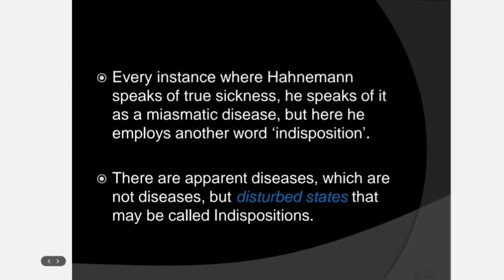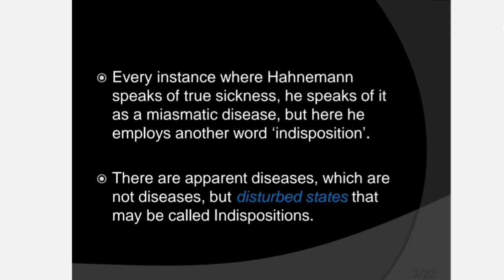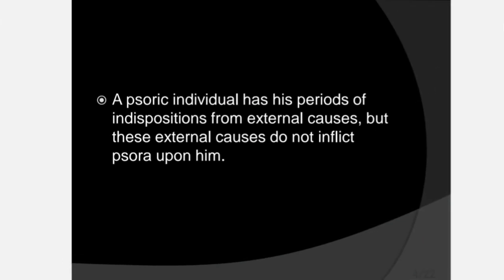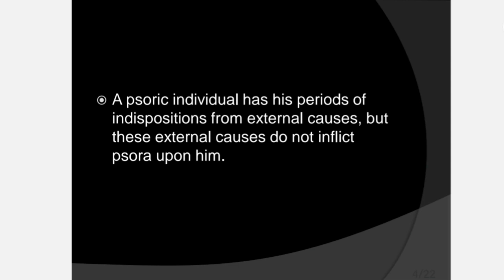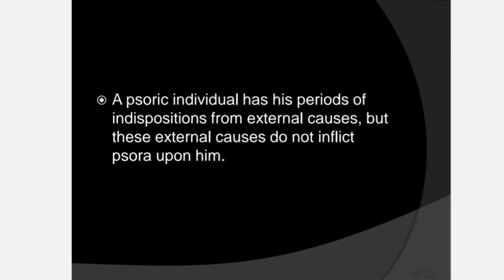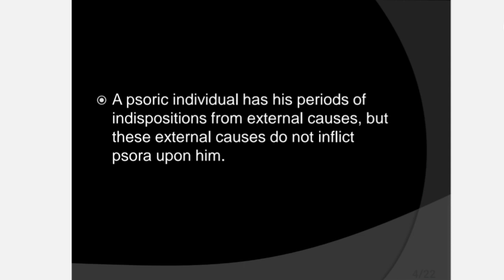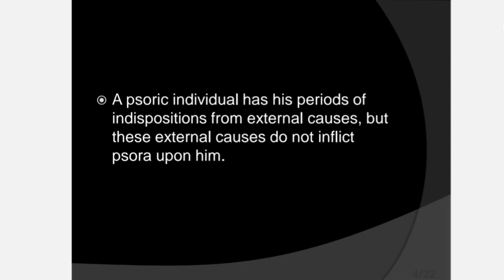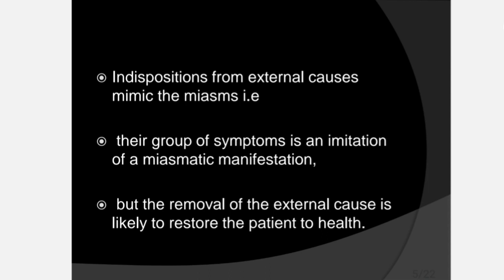KENT PHILOSOPHY CHAPTER 7 || INDISPOSITIONS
This is a demo lecture for first ever Online Homoeopathic Philosophy Course.

PHILOSOPHY MADE EASY
3 months course
45+ Recorded video lectures
All the chapters of 2nd BHMS covered
e-Book containing all chapters concise notes, list of important questions (long Q, Short Notes & Viva Q)

Course Launching Date 30th OCTOBER

Pre-Launching Offer Flat 1000/- off for first 15 Students (few seats left)
Hurry up & grab the offer.